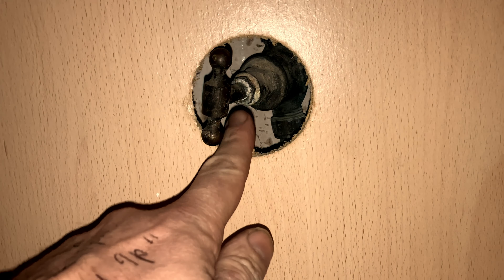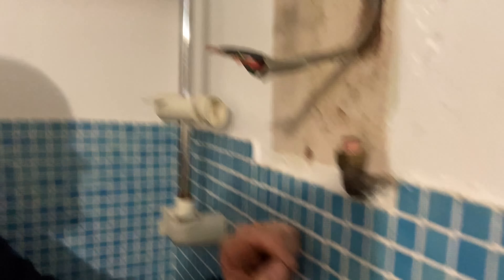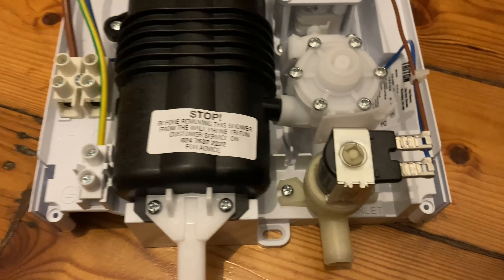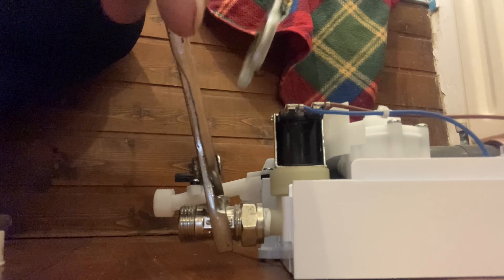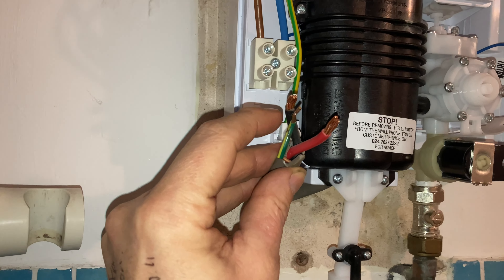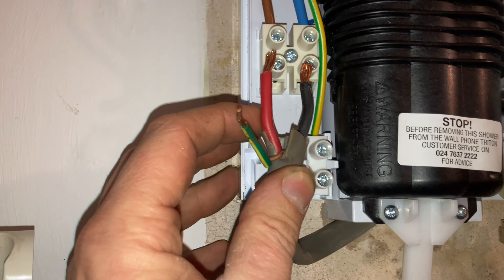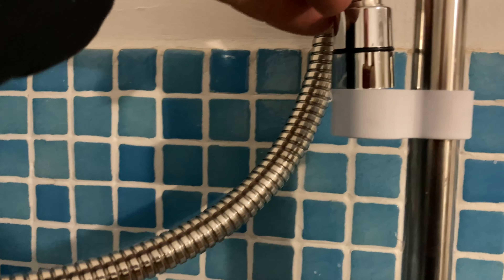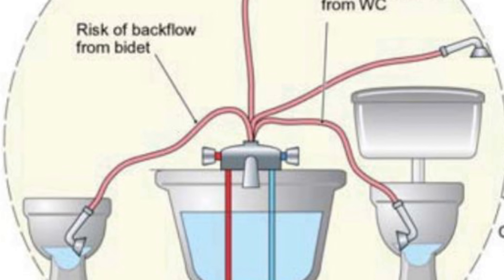How to install an electric shower 🚿